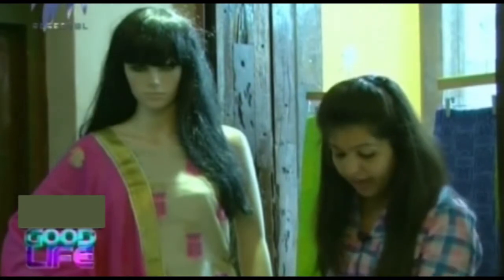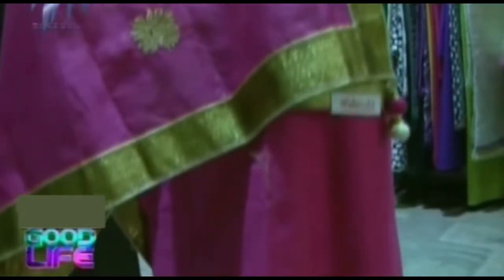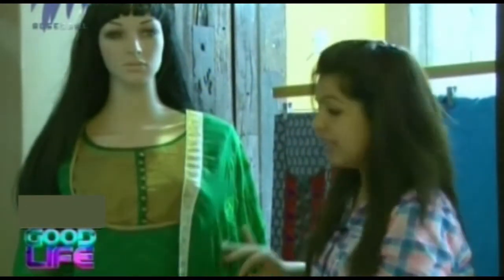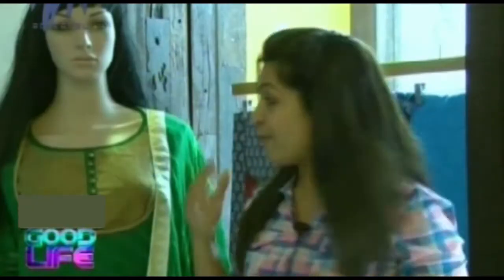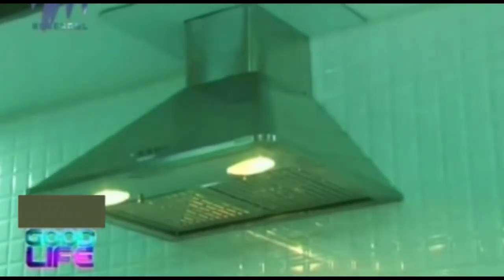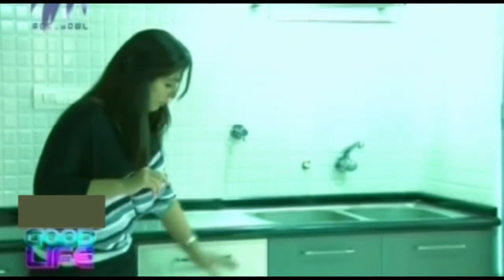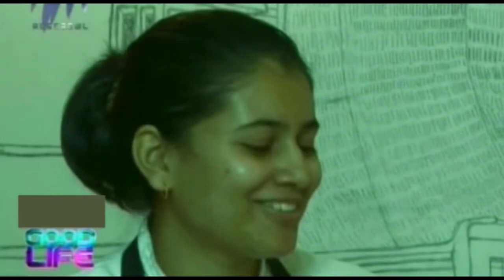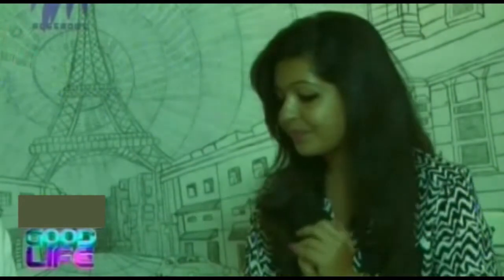Good Life 05 04 2014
This edition of Good Life features kurtas of White Ribbon Boutique. Good Life is a lifestyle show on Rosebowl. The show, through it's three sections discusses the latest fashion trends, home décor ideas and food.